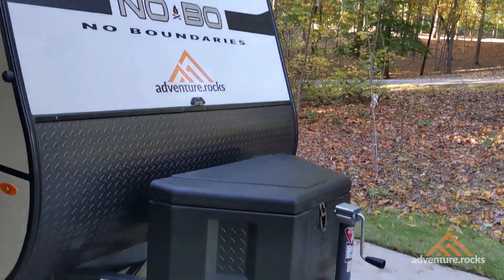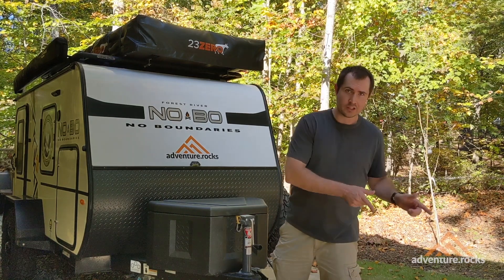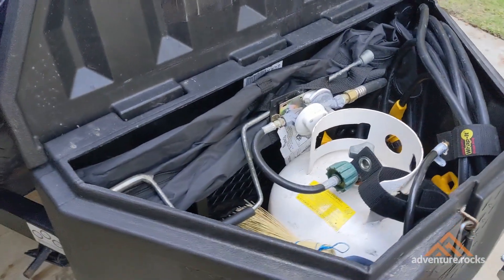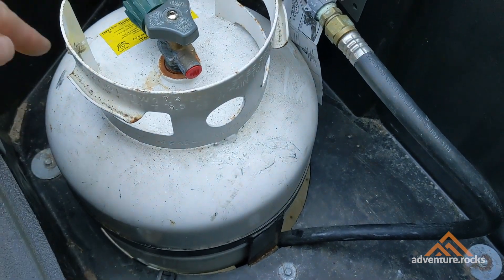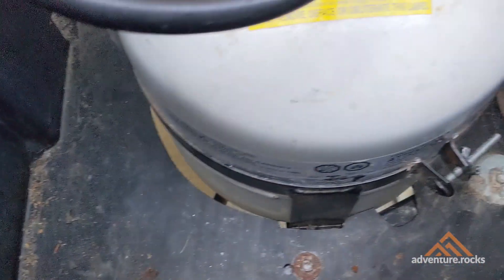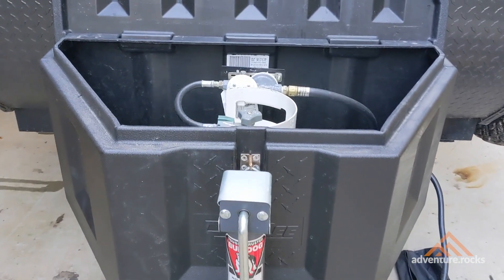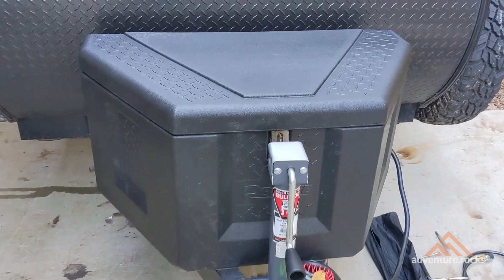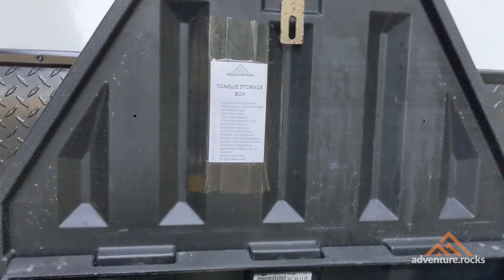Tongue Storage Box Upgrade for NoBo 10.6 - Awesome Exterior Storage Mod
The tongue storage box is a must-have upgrade on A-frame travel trailers like the NoBo 10.6 or NoBo 10.5 to add exterior storage on your rig. Check out the first of many videos in the channel’s new series, “Upgrades & Mods.” The tongue storage box mod works best on any A-frame (bumper pull) travel trailer RV with a single 20-lb propane tank installed on the front (or no tank at all). In this video I’ll cover:
00:00 Intro
01:58 Why you need it on your rig
04:44 How to install it
10:34 Where to get it

And at the end I’ll tell you if I have any regrets or if I’d buy and install the tongue storage box all over again. What do you think? Will you be adding a tongue storage box to your NoBo 10.6 or A-frame travel trailer?

Tongue Storage Box